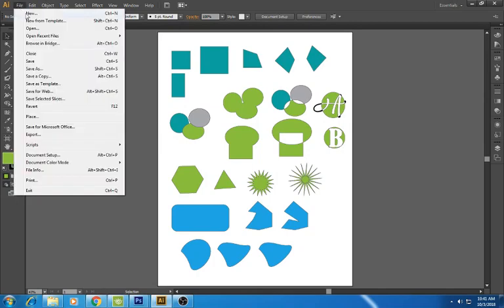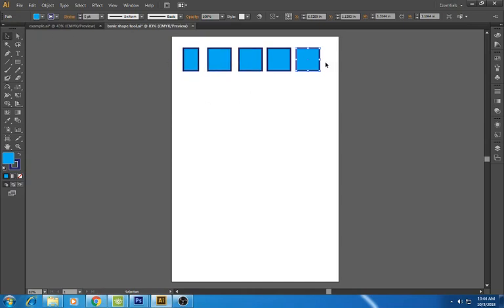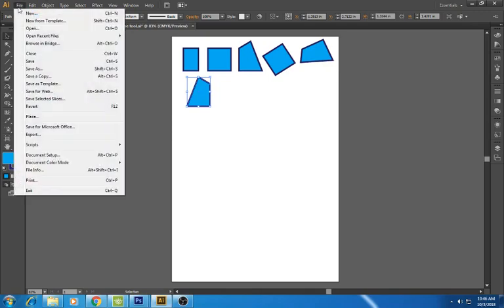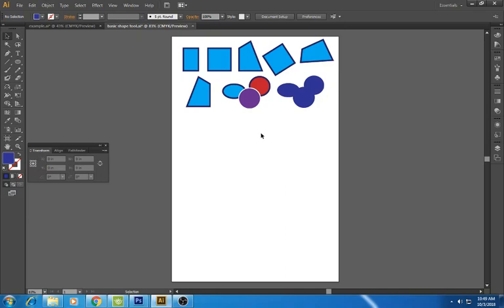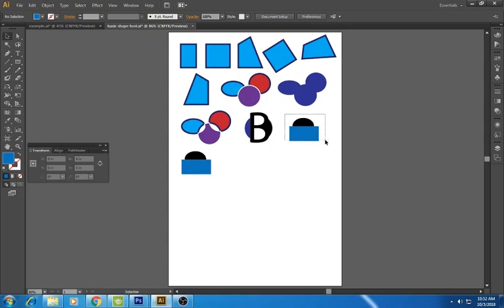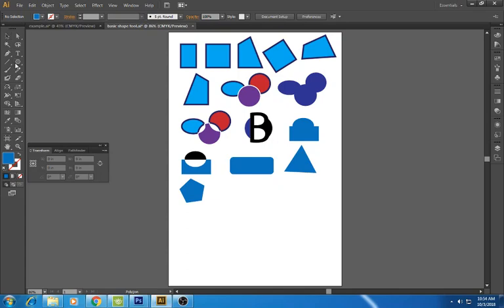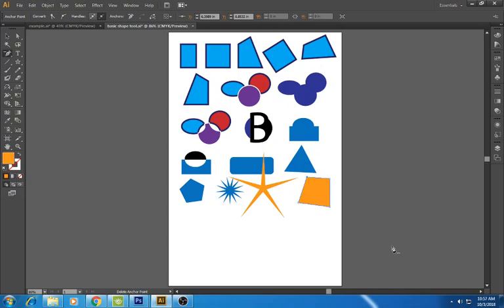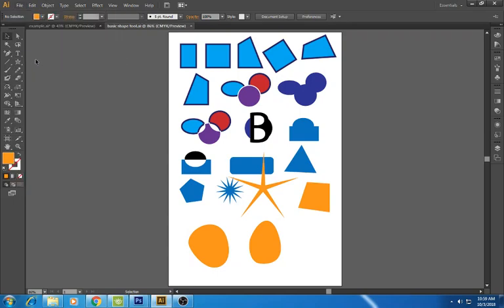shape tool basics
Print Shop Class Shape tool basics video